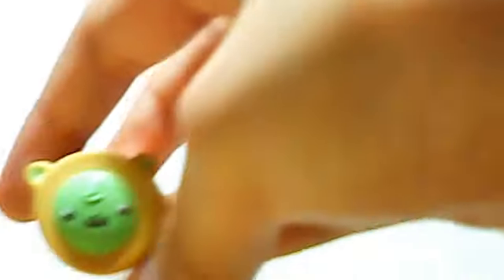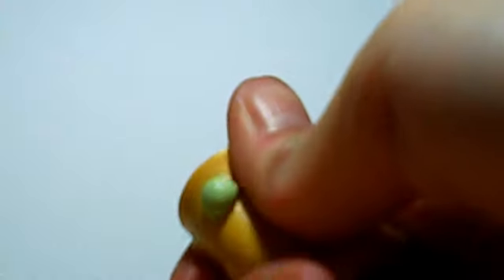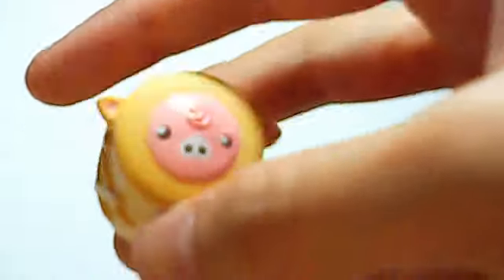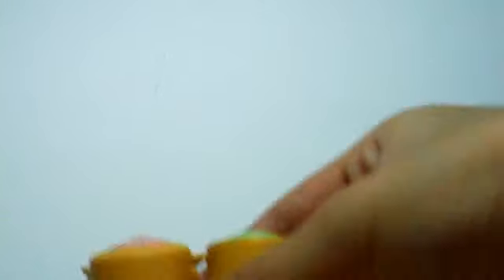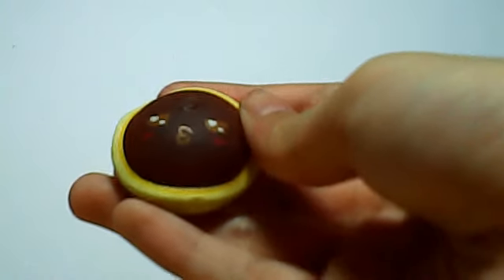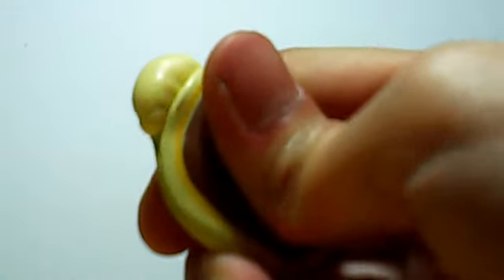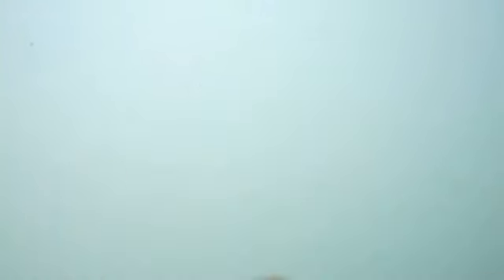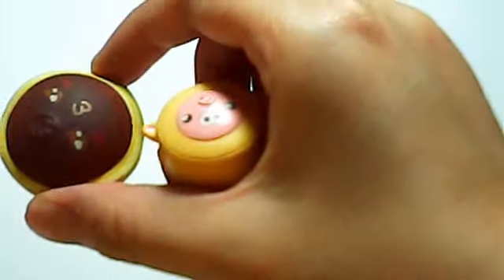new collection!!!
these are not squishy!!!